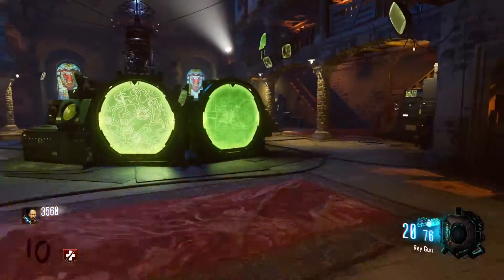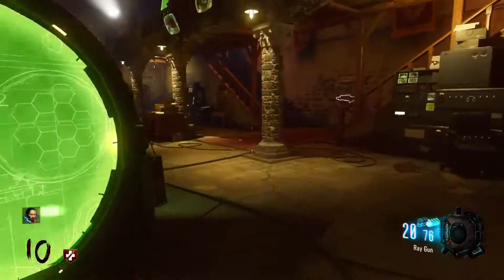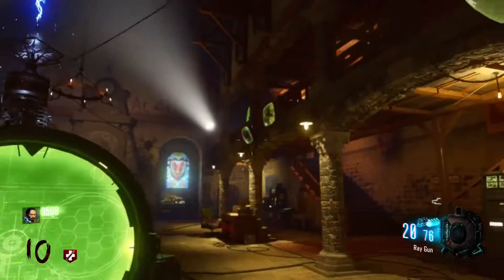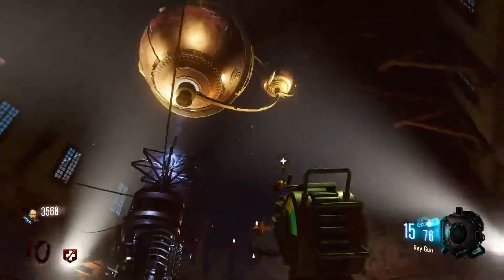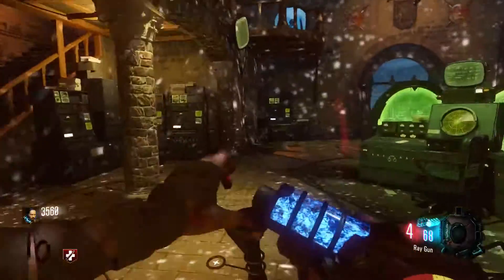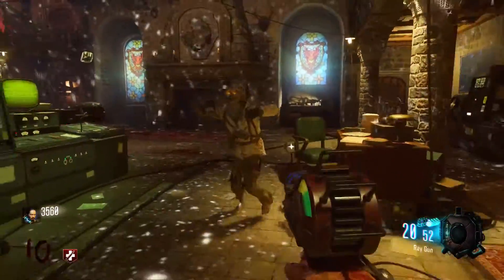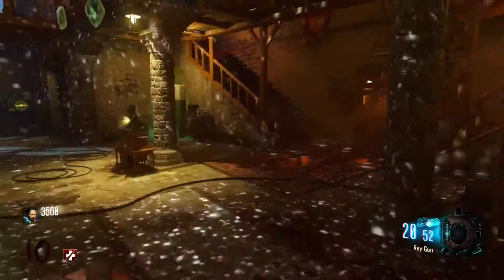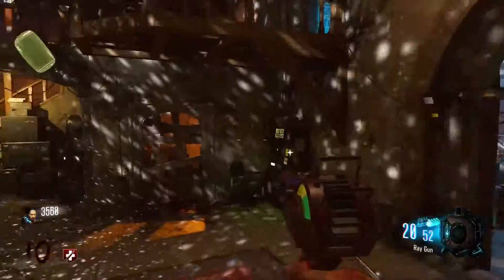Zombie Disco Easter Egg Der Eisendrache!!!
This video includes details on how to activate the zombie disco easter egg located in the central electric room on the map Der Eisendrache which was released in the Awakening DLC.